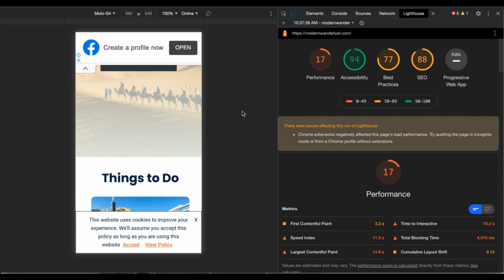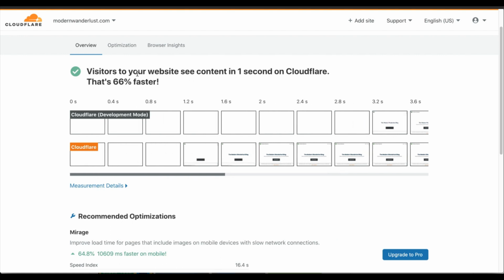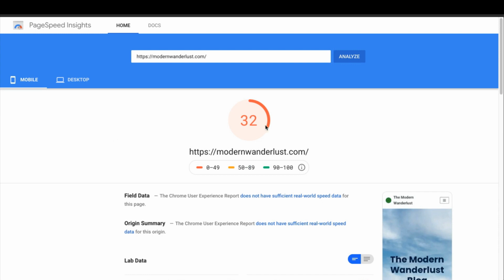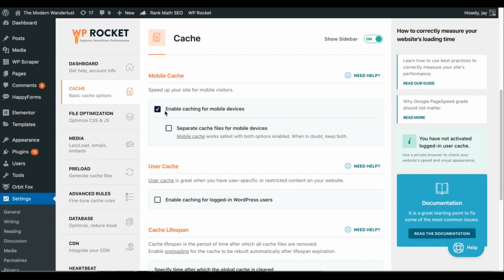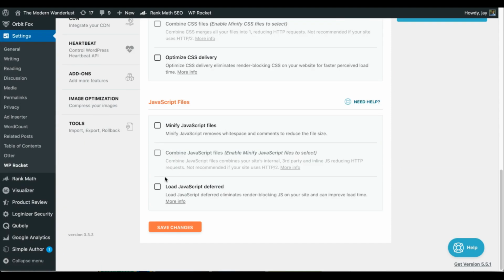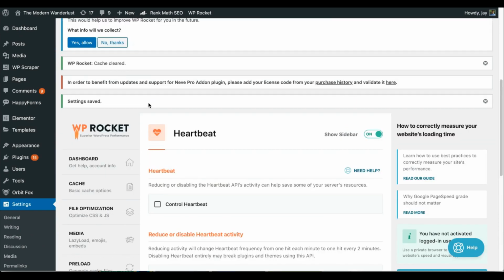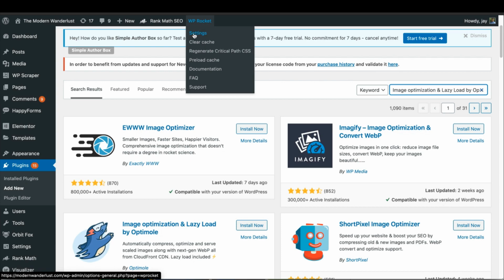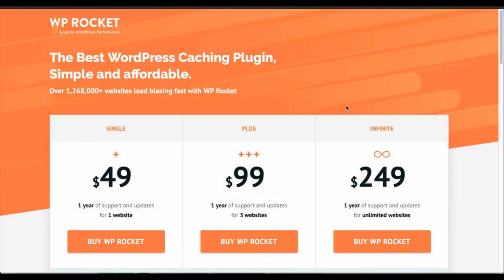How to Increase Your Wordpress Site Speed with WP Rocket Plugin Tutorial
How to increase your wp website speed? If you ask an SEO Expert to help you increase your WordPress sitespeed, they might charge you an arm and a leg. Do you want to know how you can do this yourself with just a few clicks?

Have you already optimized all you can to speed up your WordPress? Still not getting the best result possible? WPRocket caching ensures websites will load blazing fast, which is essential to improve SEO rankings and increase conversions.

You can optimize your WordPress site with the WP Rocket Plugin. You can purchase the WP Rocket Plugin